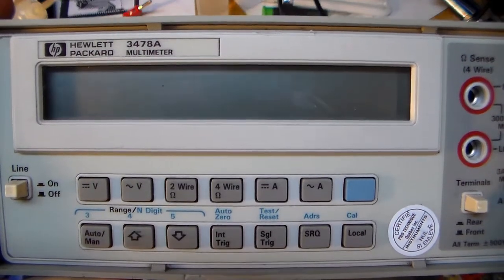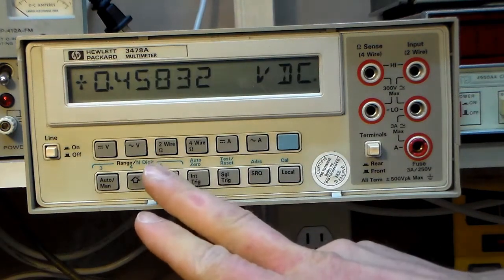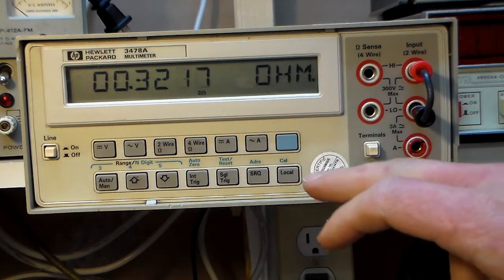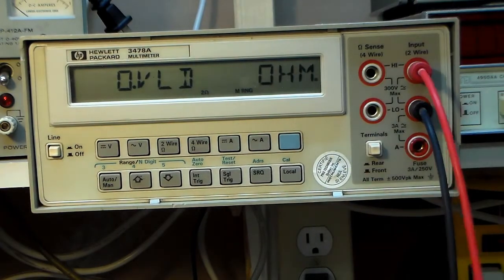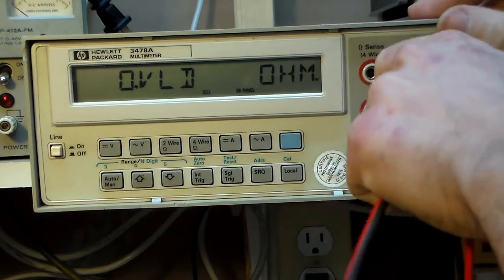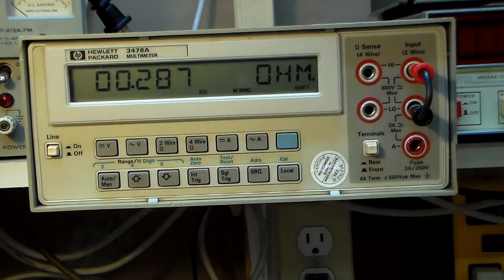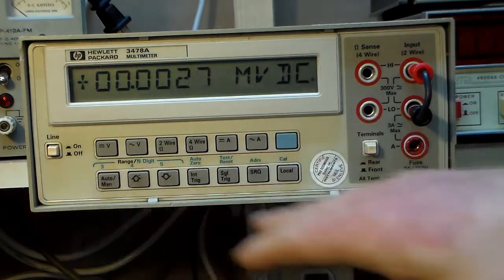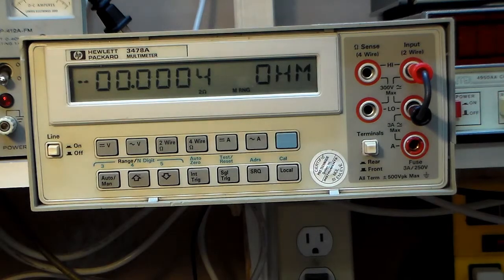HP 3478A ROM modification : relative mode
First test of a ROM patch for the HP 3478A DMM firmware. Adds a relative mode that subtracts (I still can't say that word properly) the current reading from all following readings. Useful for relative measurements in general but mostly for canceling out offsets in resistance mode. /// update /// See part 2 for the conclusion and final comments